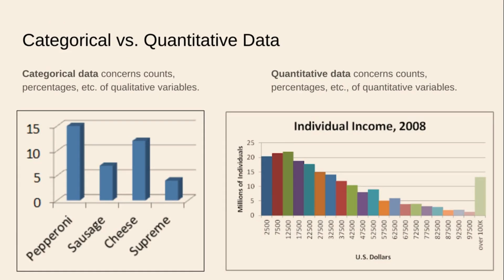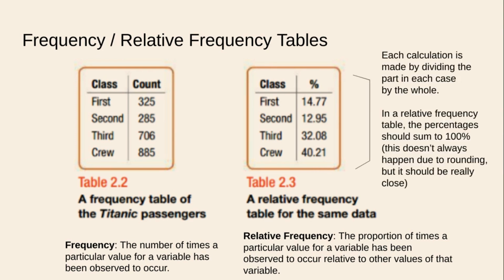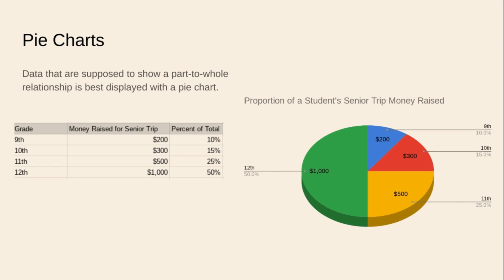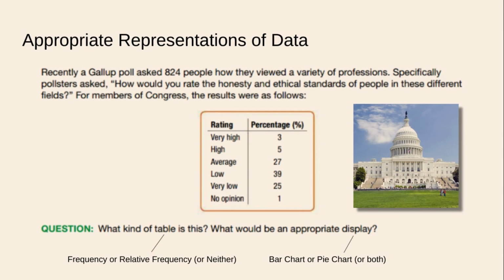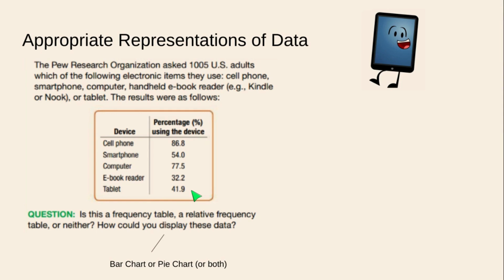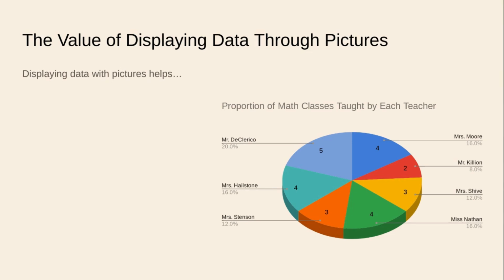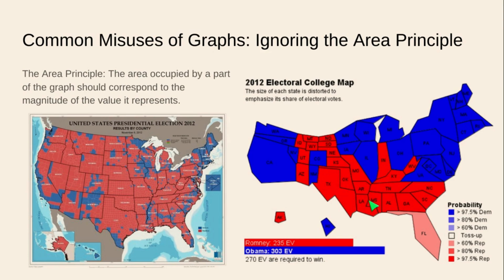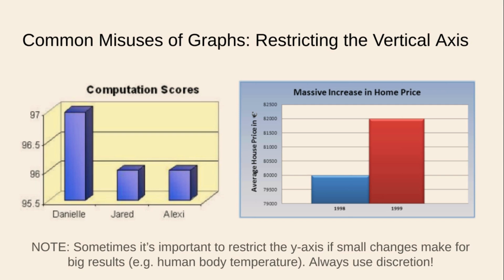Chapter 2 (Part 1) - Mr. DeClerico's AP Statistics